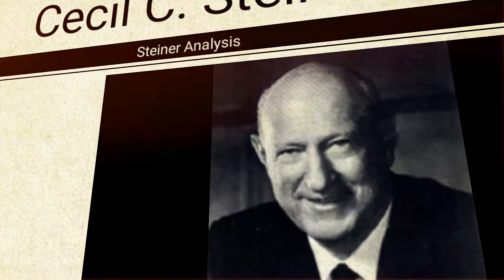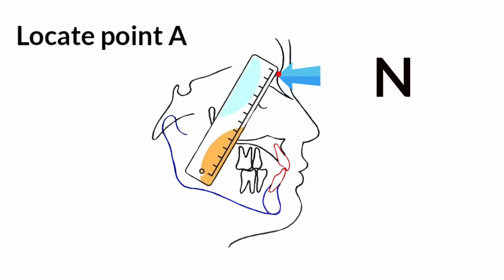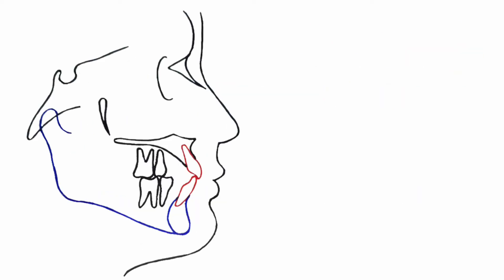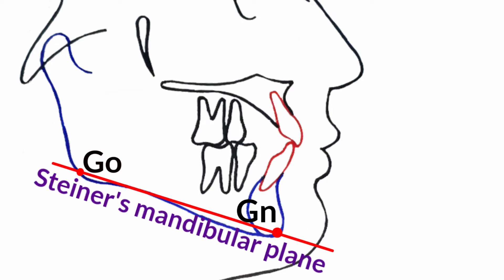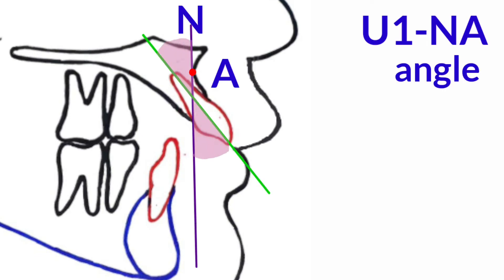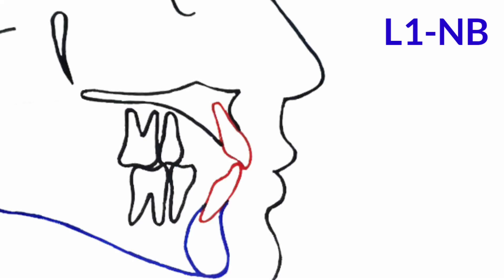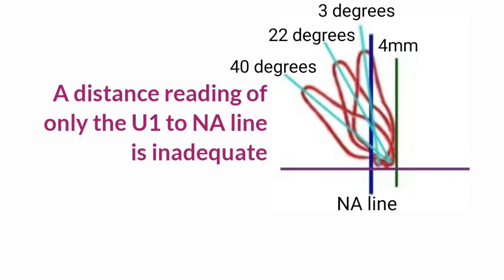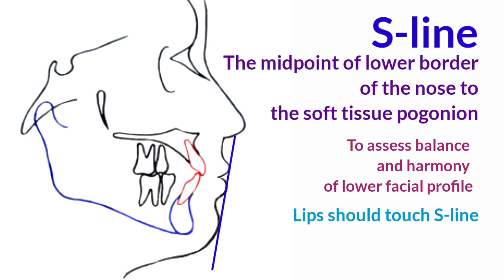Steiner Analysis / Analisa Steiner / Cephalometric Analysis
Nowdays, analyzing cephalometric radiographs is one of the most commonly used in clinical procedures in any orthodontic office. The most commonly used analysis also was the Steiner analysis. The Steiner  numerical analysis, which was developed in the 1950's suggest a series of measurements not only to diagnose the problem but it also provides guidelines for treatment planning based on the prediction of changes that take place as a result of growth and/or orthodotic therapy.